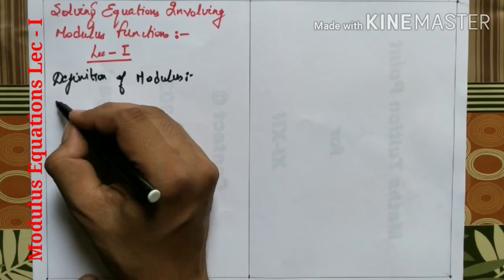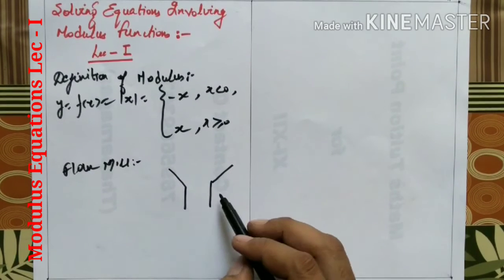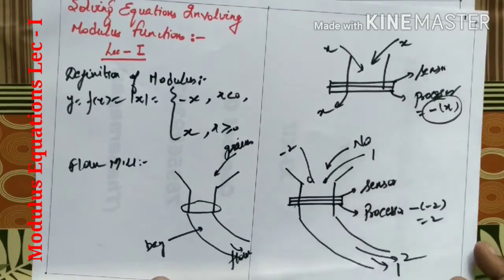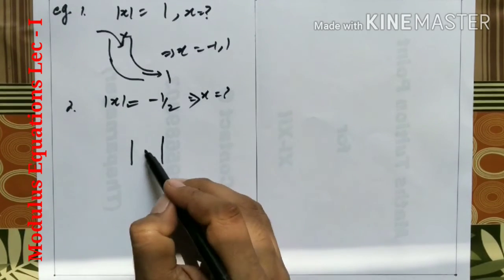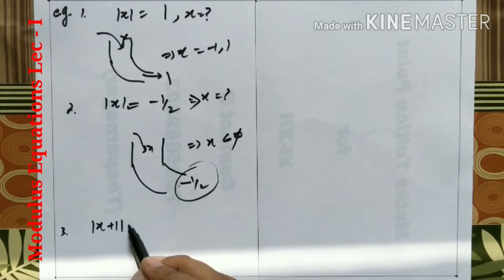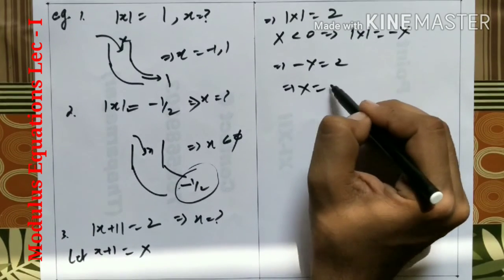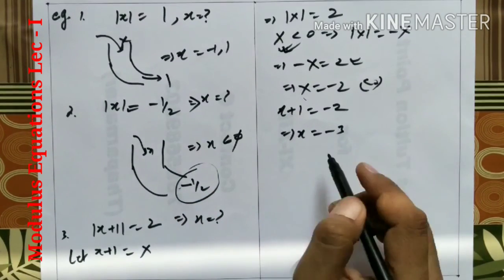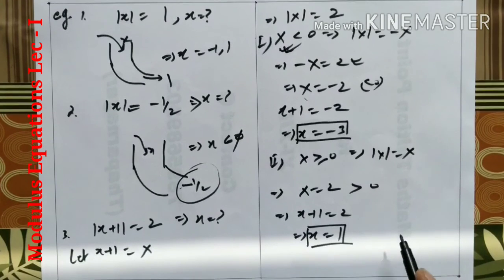Modulus Equations I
This is the first lecture from the series of lectures on Solving Equations Involving Modulus.

The concept involves how to solve modulus equations algebraically, without graph.

It is very important topic for Boards, Olympiads, Engineering Entrance Exams like IIT-JEE, BITSAT, UGEE, IIIT's, etc.

Questions are asked from it in various forms like Single Option Correct  Objetivos, Integer Answer Type Questions, Match the Column and Passage / Comprehension Based Questions.